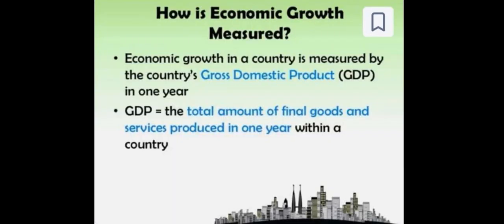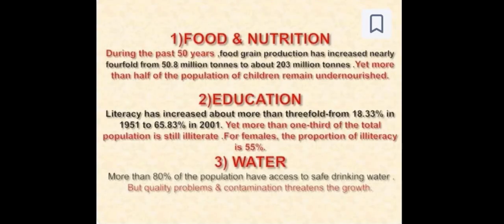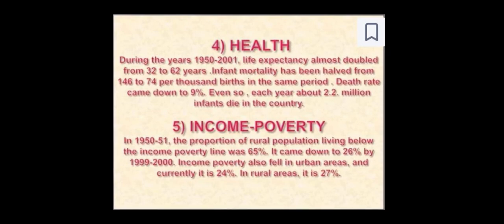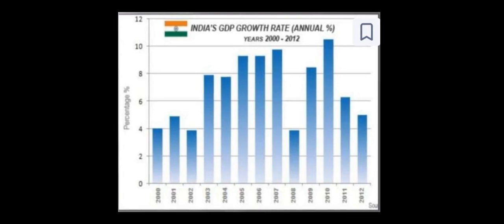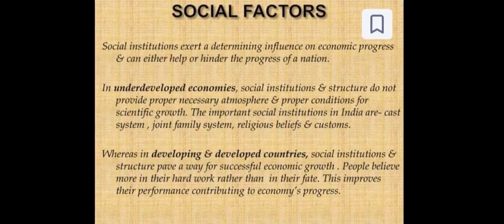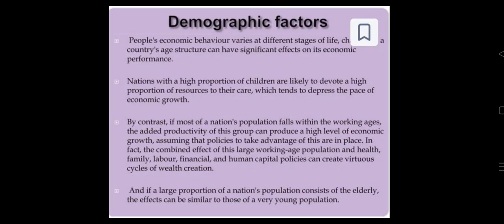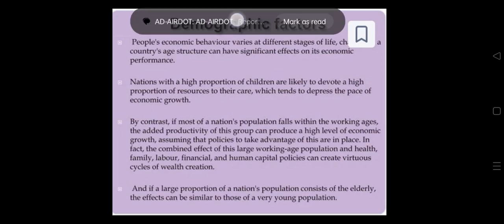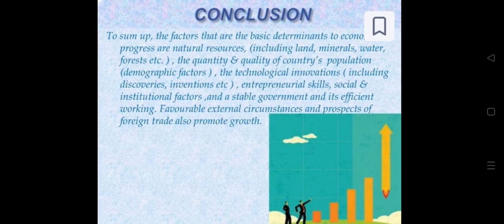Economic Lesson :- Economic Growth